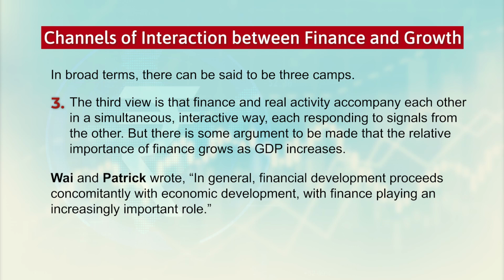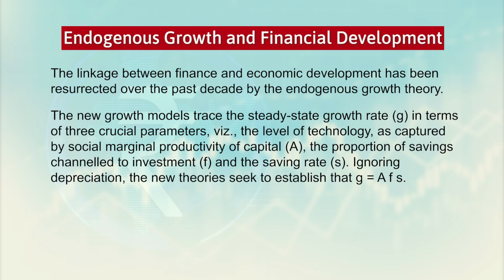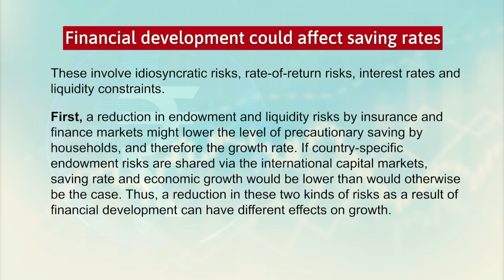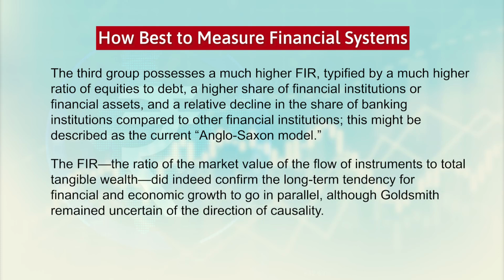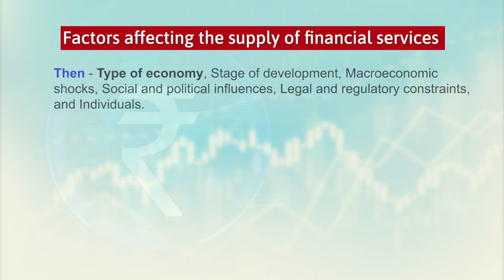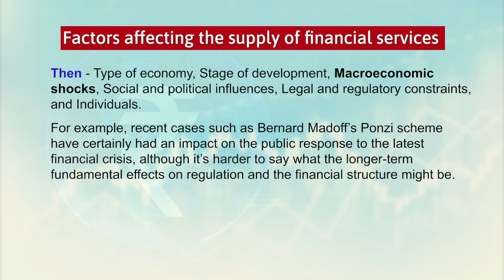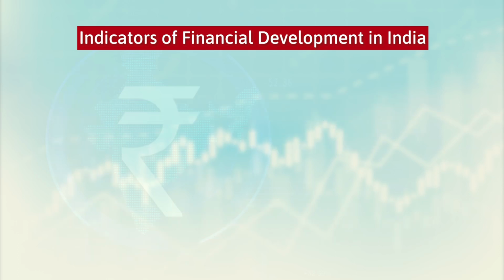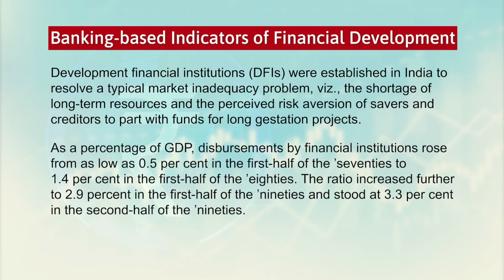Module 7 : Meaning and Process of Financial Development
Financial development and economic growth is considered to be correlated under constant examination by economists and policymakers alike. Financial evolution basically depends on real growth with the range of financial instruments and institutions responding to needs as they arise. The financial system acts as an efficient conduit for allocating resources, enabling an improvement in technical progress in the process. The linkage between finance and economic development has been resurrected over the past decade by the endogenous growth theory. The process of financial development in independent India was also stressed upon in the present module. The financial sector could affect economic growth through multiple channels, with both cyclical and long-term effects.